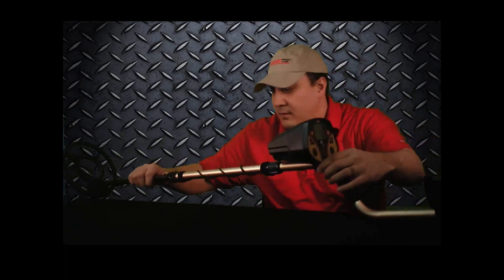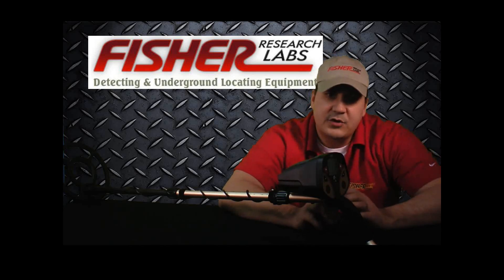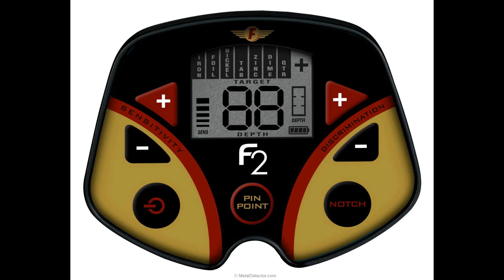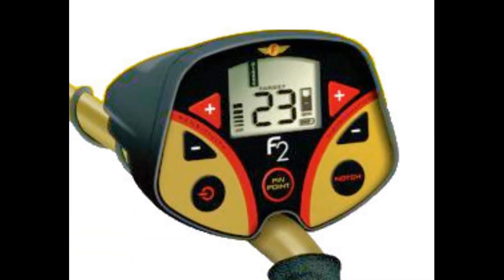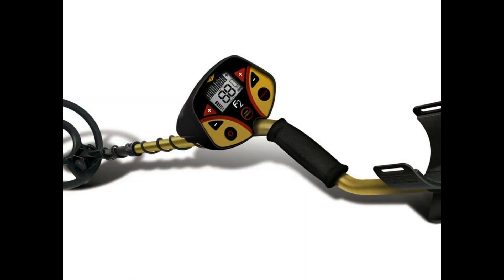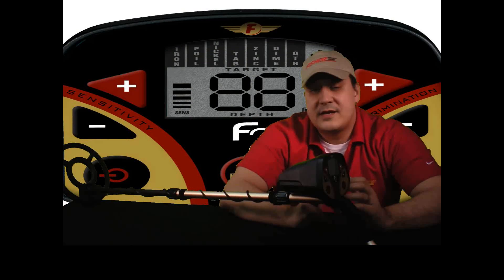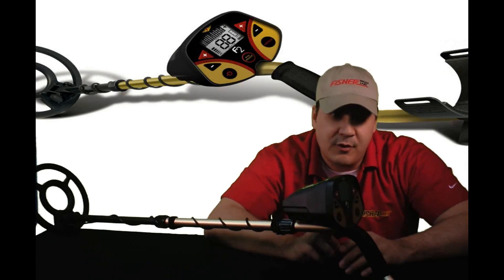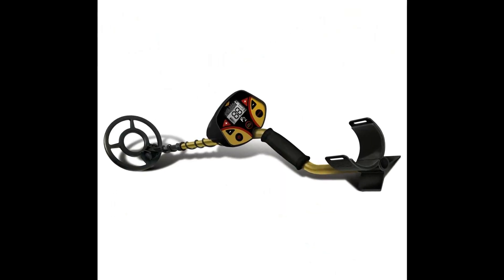Introduction to the Fisher F2 Metal Detector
Remake of the old Fisher F2, the best entry level metal detector on the market.  Why is the Fisher F2 the best metal detector on the market?

-The F2 has extremely fast retune time.
-Better, more accurate, and easier Pinpointing.
-The F2 shafts have cam locks for a solid feel on rod connections Ace does not have locking collars
-More sensitive on small targets (like smaller gold jewelry)
-F2 does better in wet salt sand
-Headphone jack on the left side as opposed to the right side (unless you are left handed)
-5 year warranty
-Lower price

F2 Metal Detector                                                $199.00
F2 Metal Detector  with 4" & 8" coil and Pinpointer  $215.00
F2  Metal Detector with 4", 8" & 10" coil                  $275.00
F2 Metal Detector With 11"DD coil                         $299.00

Specifications:
• 8-Segment visual target identification and 4-tone audio I.D.
• Fast, sensitive target response
• 2-digit numeric target value
• One-touch pinpoint with numeric depth readout
• Coin depth indicator in motion search mode
• 8" concentric searchcoil
• Light weight - only 2.6 lbs including batteries
• Ergonomic S-Handle design
• Notch system for accepting or rejecting target categories
• Includes two 9 volt alkaline batteries
• Operating frequency: 5.9 kHz